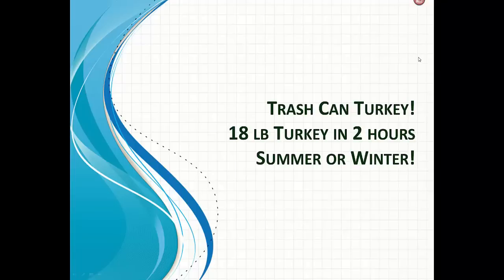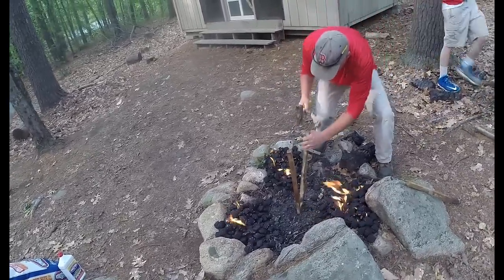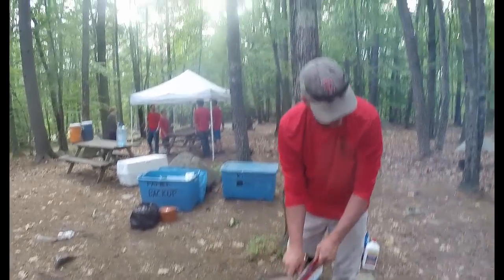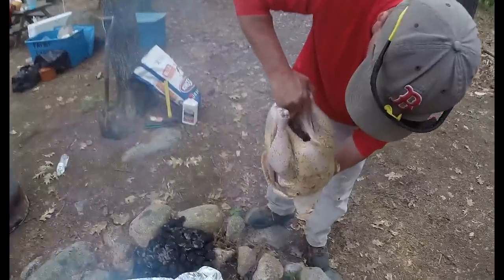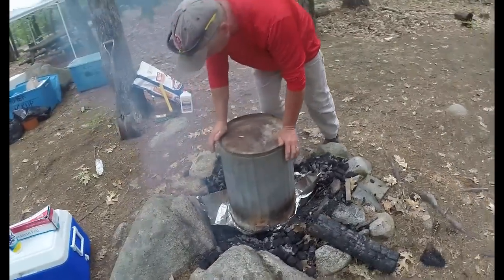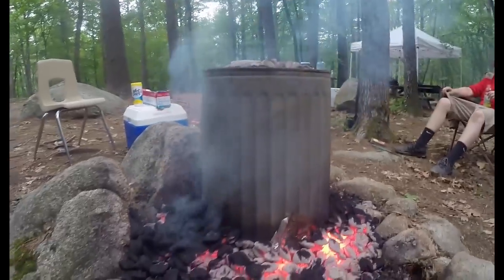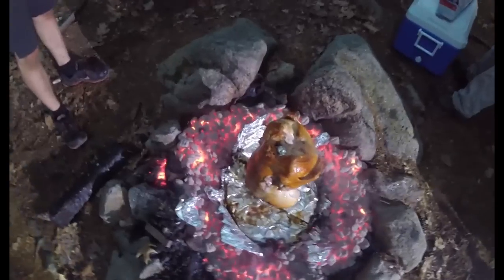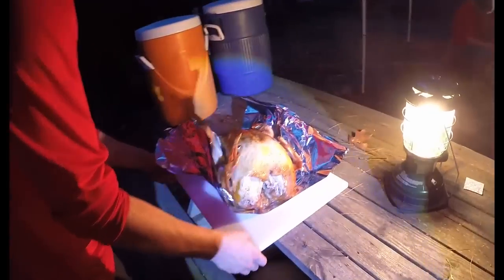HOW TO | Cook a Trash Can Turkey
This is how our scout troop cooks an 18 pound turkey in 2 hours.  Really easy, explains what you need, and how to do it.